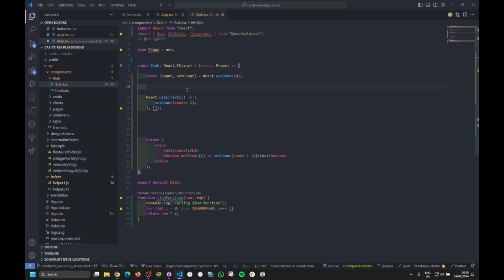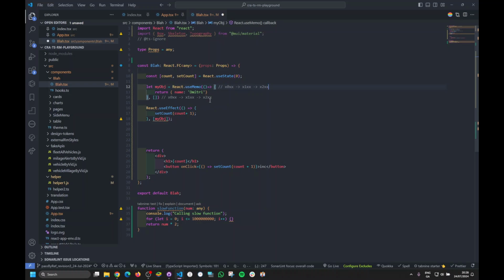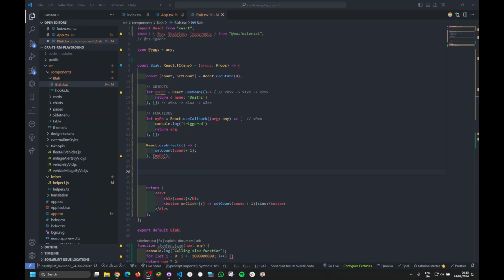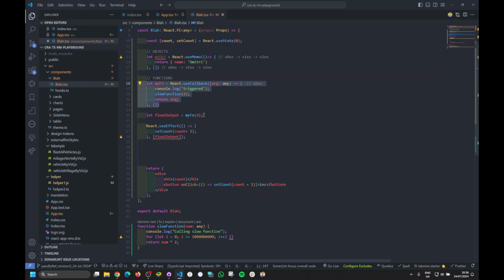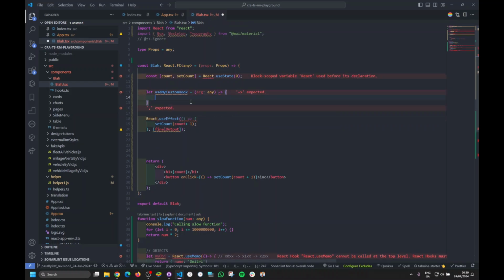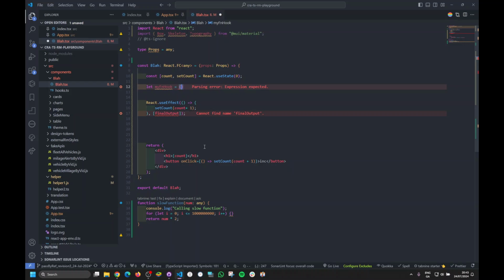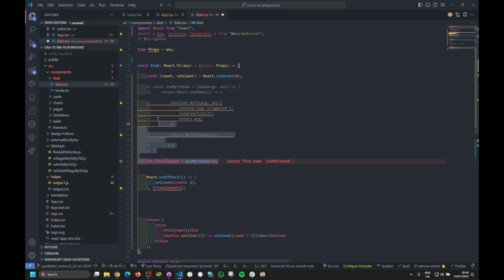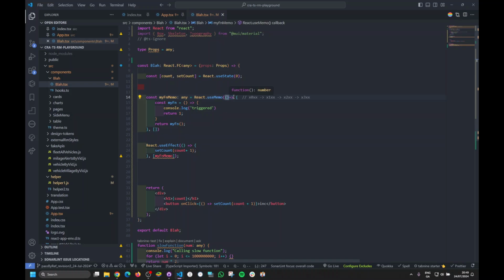React: how to use useMemo and useCallback; the difference between useMemo and useCallback;